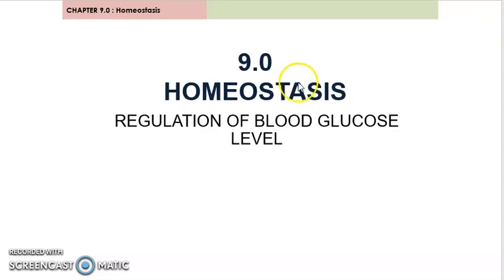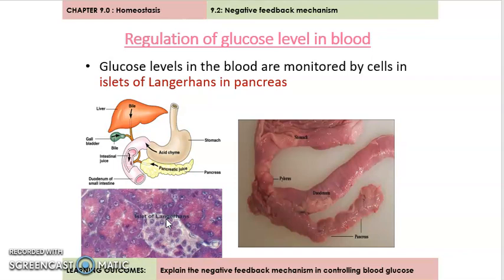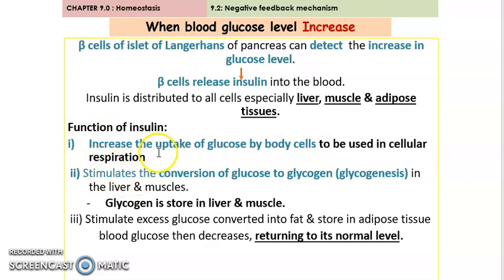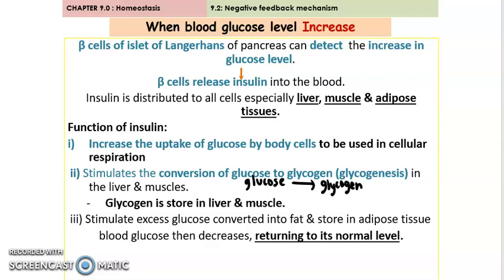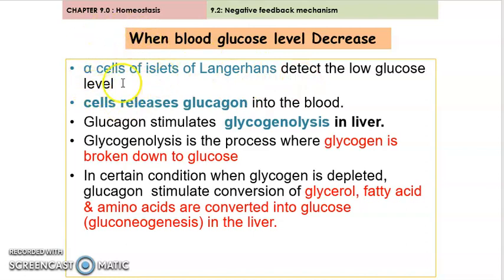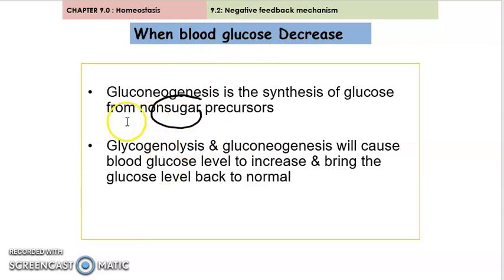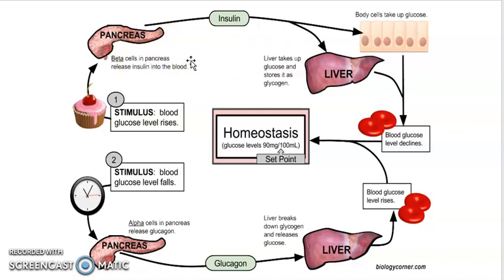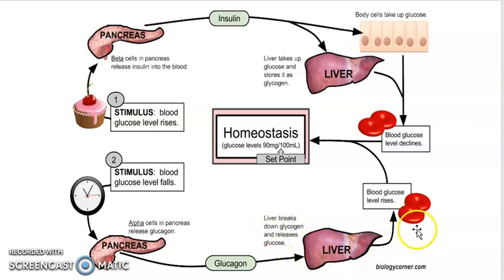Regulation of blood glucose level